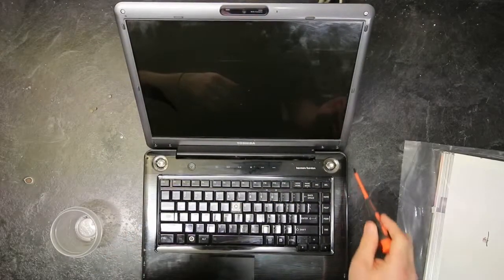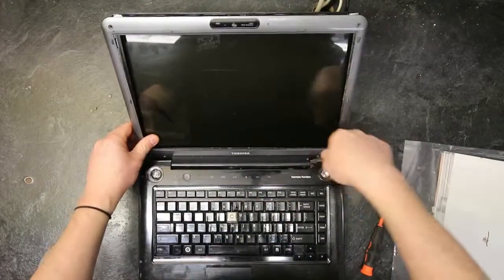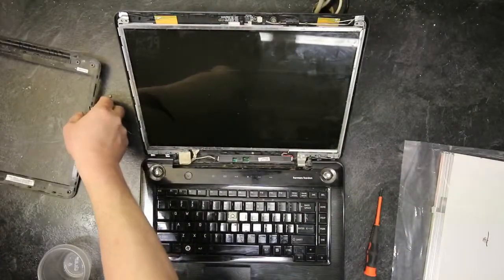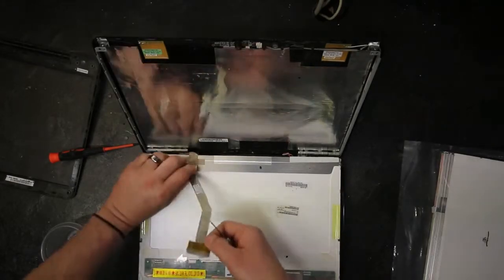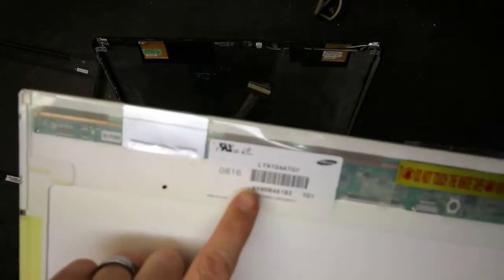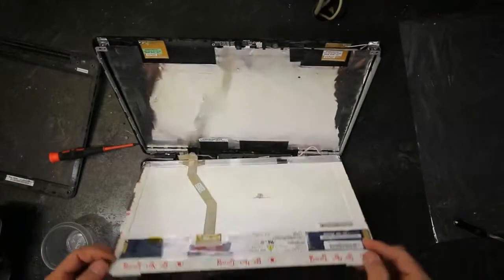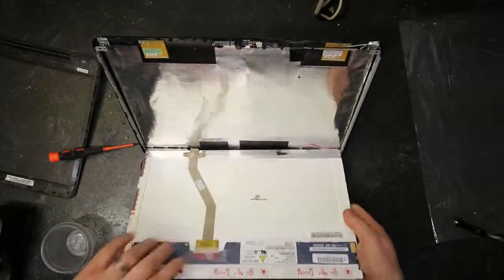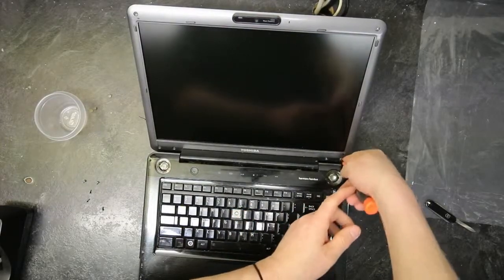Toshiba Laptop Screen Replacement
PC Pickup / Lawrence Technology Services